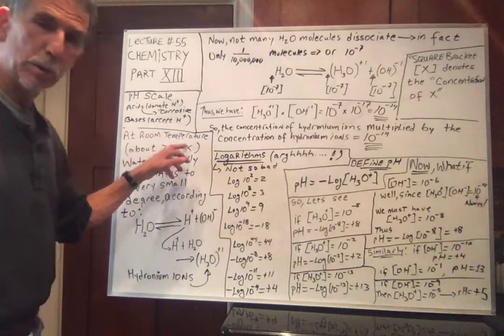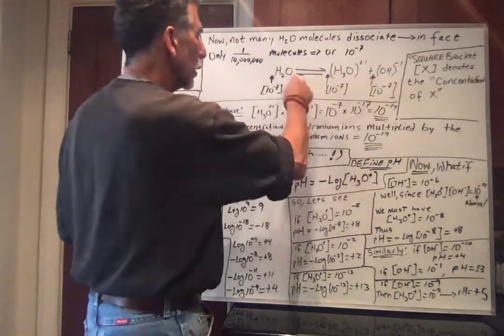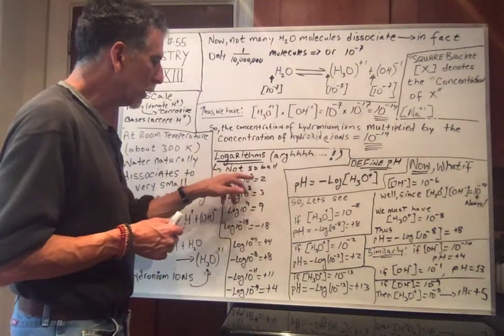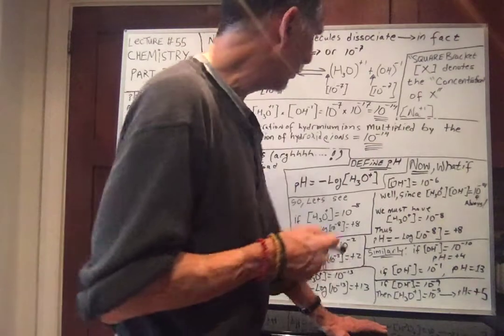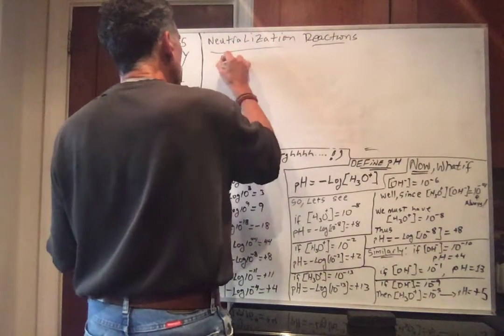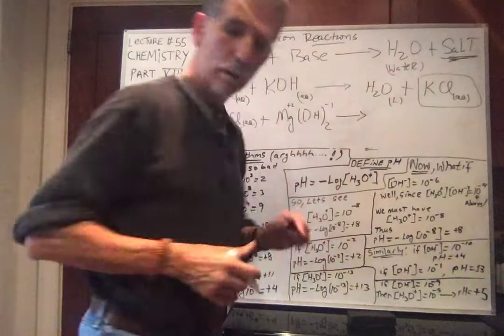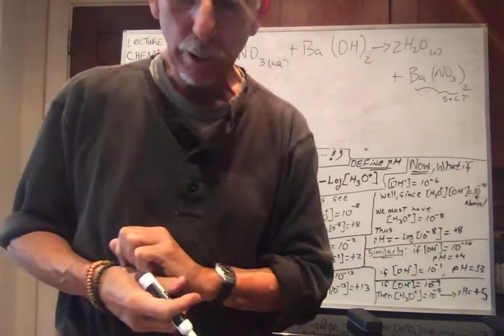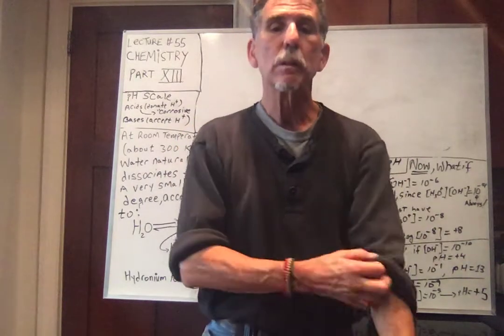LECTURE # 55 CHEMISTRY PART XIII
IN THIS LECTURE, PROF. MANCINI INTRODUCES THE CONCEPT OF pH AS A MEASURE OF THE STRENGTH OF AN ACID (ACIDITY) OR A BASE (ALKALINITY).